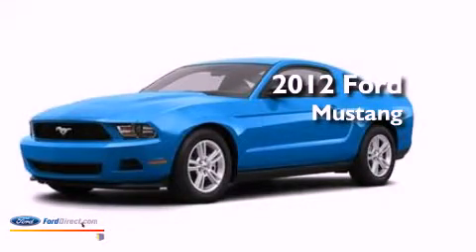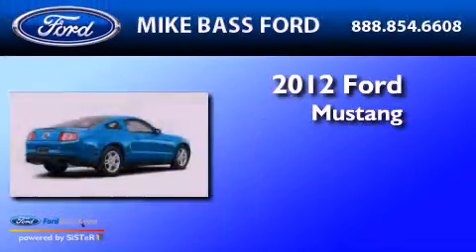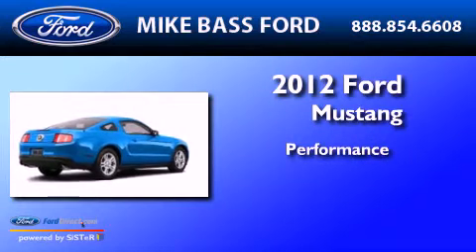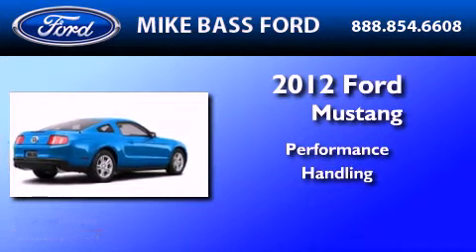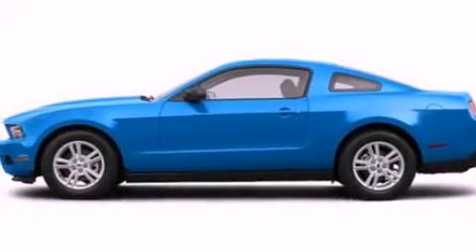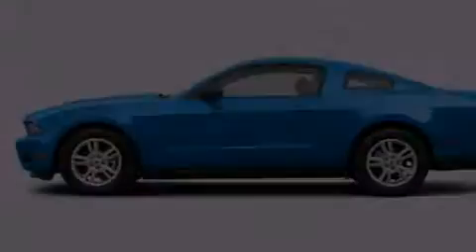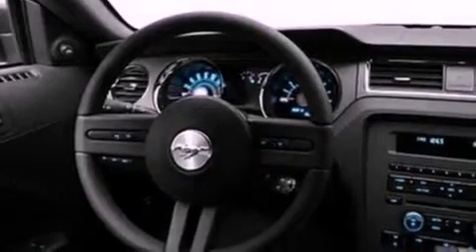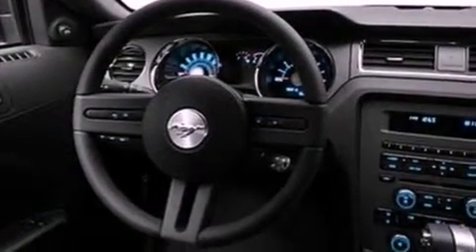2012 FORD MUSTANG OH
Year : 2012

 Make : FORD

 Model : MUSTANG

 Interior : BLACK

 5050 Detroit Road

  , OH 44035

 2012 FORD MUSTANG  OH